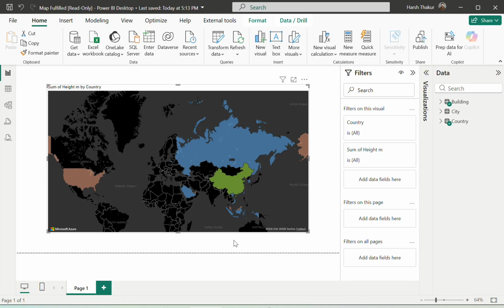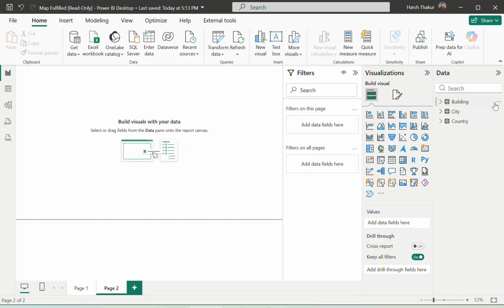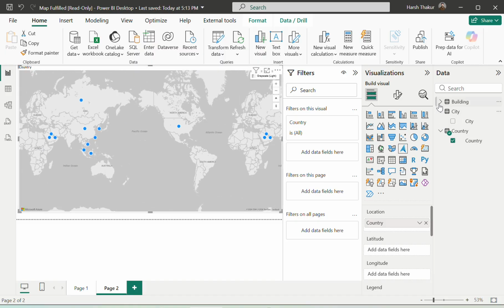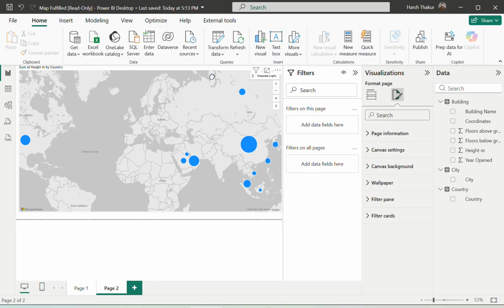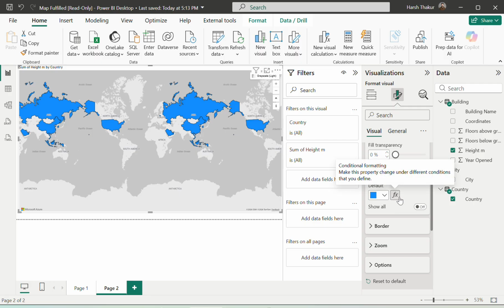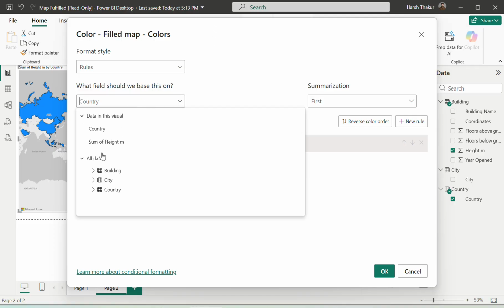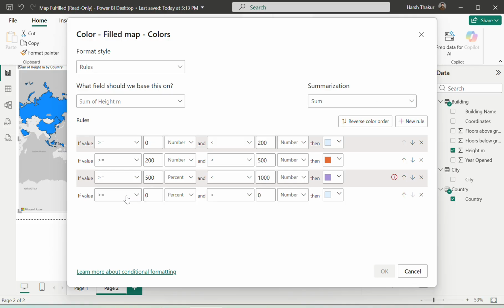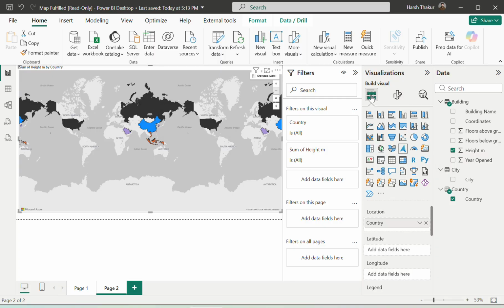Azure filled map using Tall buildings data